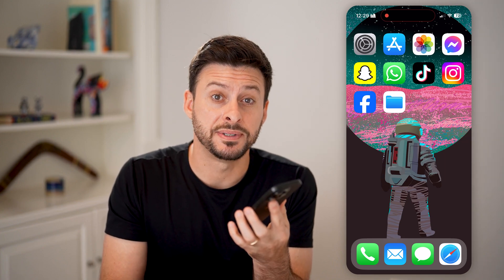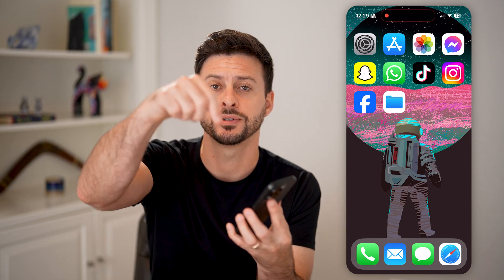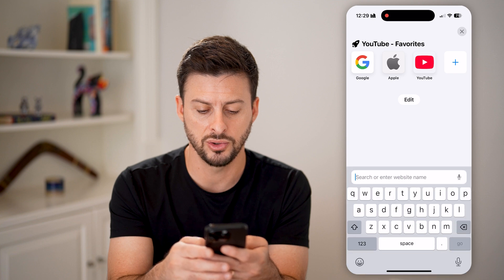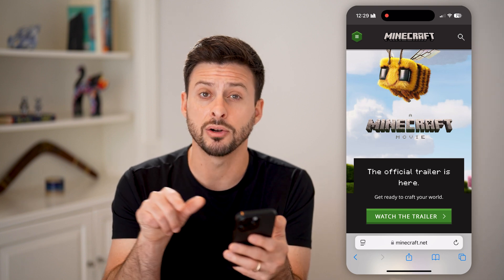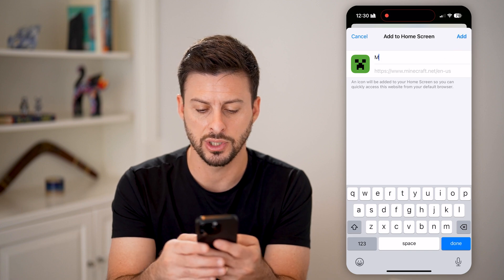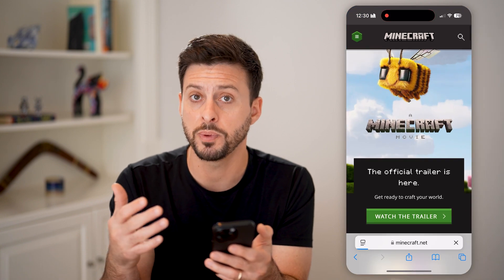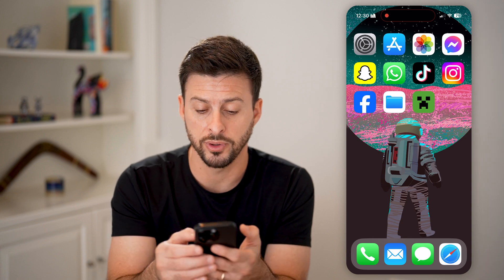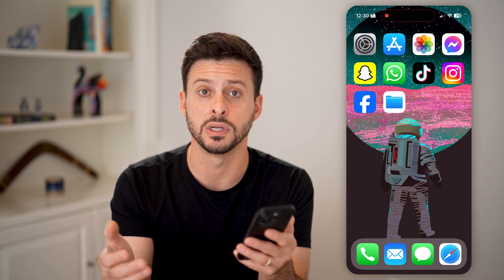How To Turn Any Website Into An App On iPhone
Here's how to turn any website into an app on iPhone so you can create a shortcut to a page with the appearance of an app.